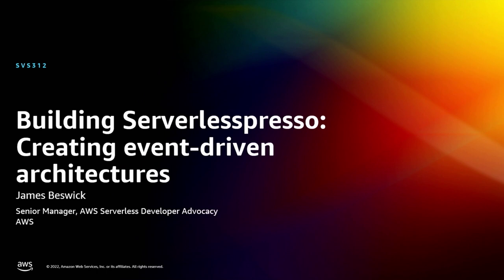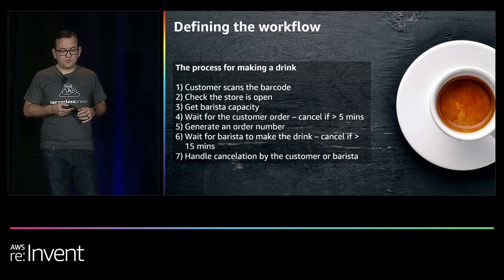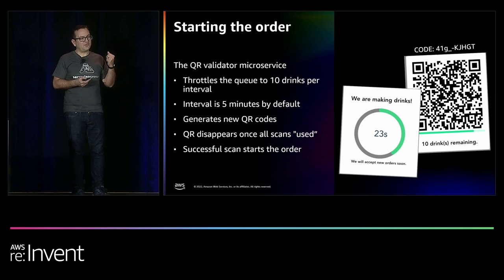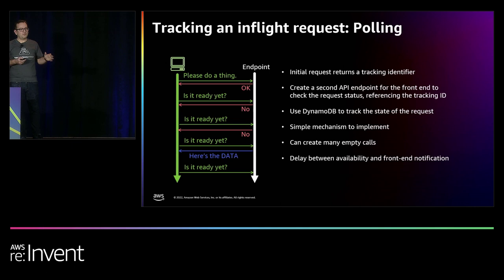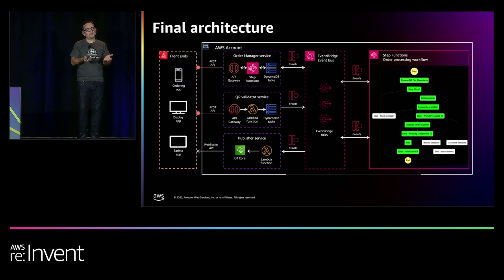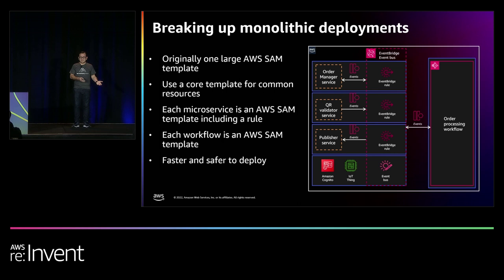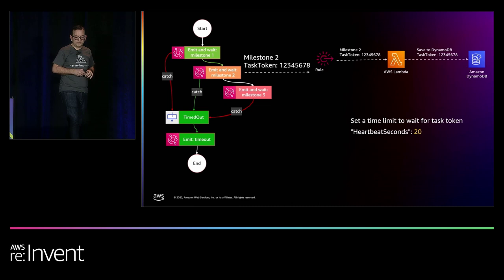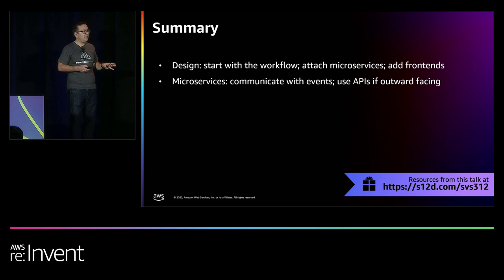AWS re:Invent 2022 - Building Serverlesspresso: Creating event-driven architectures (SVS312)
Serverlesspresso is an event-driven, serverless workload that uses Amazon EventBridge and AWS Step Functions to coordinate events across microservices and support thousands of orders per day. This session explores the design decisions made in building this application, how new features influenced the development process, and lessons learned in creating a production-ready application using this approach. Explore useful patterns and options for extensibility that helped the team design a robust, scalable solution that costs about 1 dollar a day to operate. This session includes examples you can apply to your serverless applications and teaches you how to combine EventBridge and Step Functions to solve complex architectural challenges in larger applications.